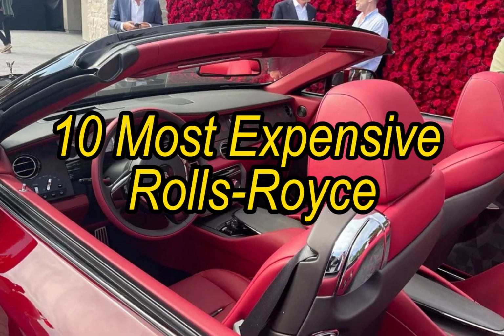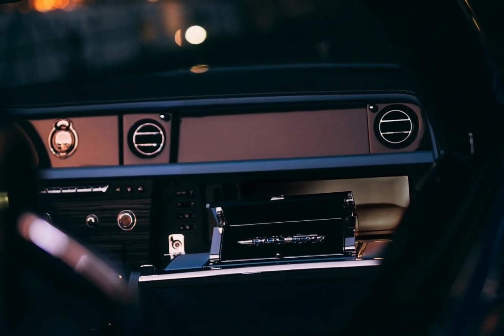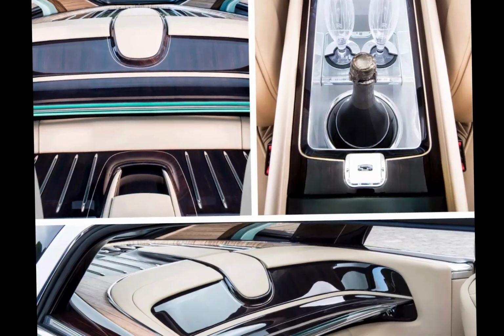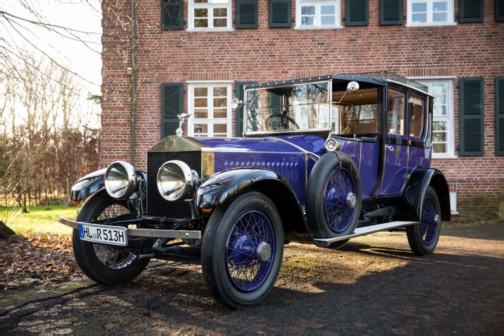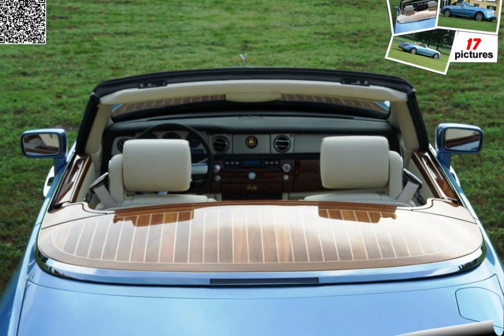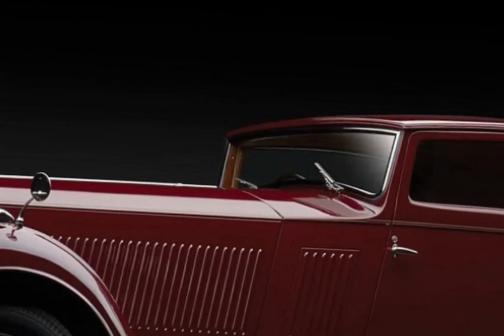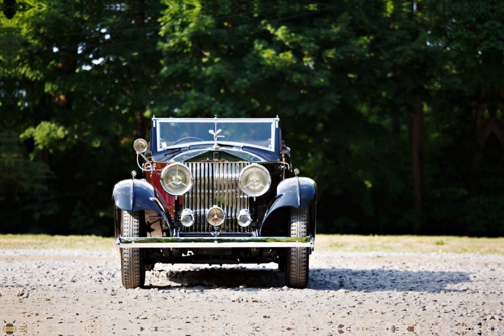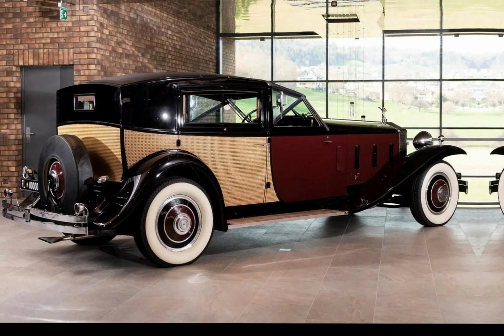Top 10 Most Expensive Rolls Royce Icons of Elegance & Astonishing Price Tags Explained!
Top 10 Most Expensive Rolls Royce Models Icons of Elegance & Astonishing Price Tags Explained! @CarTalk24
Unveil the pinnacle of automotive opulence as we delve into the world of Rolls-Royce, showcasing the top 10 most expensive models that define elegance and luxury. From the timeless allure of classics like the Phantom to the cutting-edge technology of the latest releases, each Rolls-Royce represents the epitome of automotive craftsmanship and sophistication. Join us as we explore the astonishing price tags attached to these iconic the realm of luxury motoring.

Rolls-Royce luxury cars. Expensive Rolls-Royce models. Luxury car reviews. Rolls-Royce price tags. Iconic Rolls-Royce vehicles. High-end luxury automobiles. Rolls-Royce Phantom review. Luxury car comparisons. Rolls-Royce Cullinan features. Rolls-Royce Ghost specifications. Rolls-Royce Wraith performance. Rolls-Royce Dawn interior. Luxury car showcase. Rolls-Royce design highlights. Exclusive Rolls-Royce models. Rolls-Royce craftsmanship explained. Rolls-Royce prestige analysis. Top luxury car brands. Rolls-Royce ownership experience. Luxury car enthusiasts community

Rolls-Royce, Expensive cars, Luxury vehicles, High-end automobiles, Rolls-Royce models Luxury cars Expensive Rolls-Royce Rolls-Royce Phantom